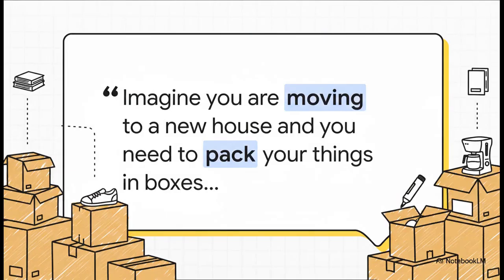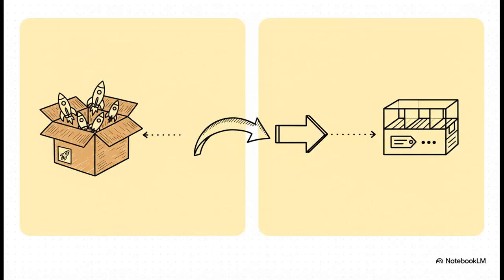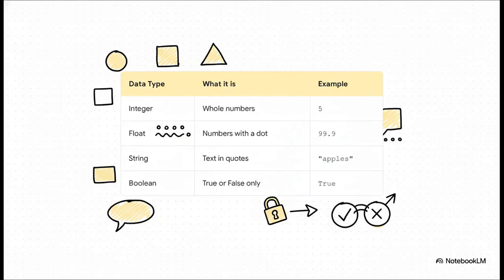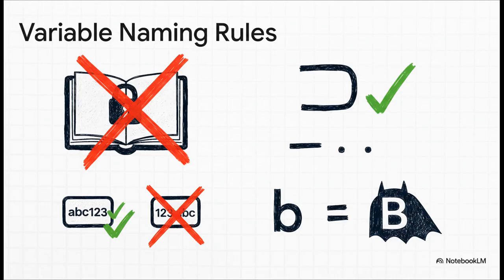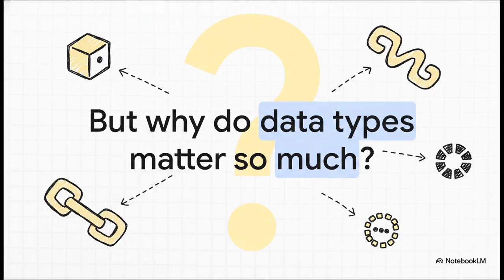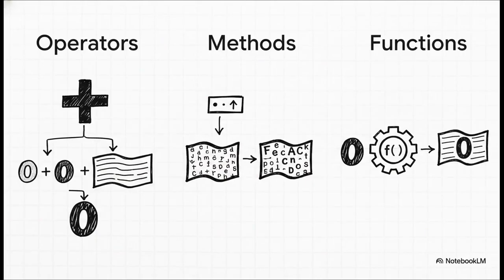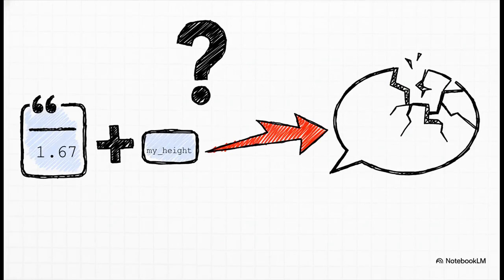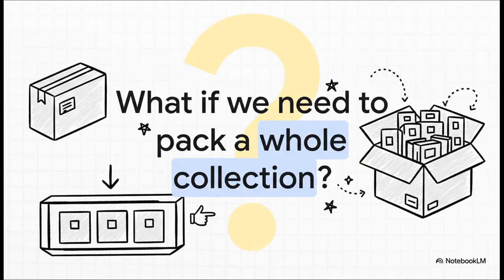Python Variables and Data Types Explained for Beginners | Python Tutorial 2026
In this video, you will learn Python Variables and Data Types from scratch, explained in a simple and beginner-friendly way. This is one of the most important topics for anyone starting Python programming, data analytics, or software development.

You will understand how Python stores data in variables and how different data types work with real examples.

This video covers:

• Numbers (int, float)
• Strings
• Boolean
• Lists
• Type checking using type()
• Real-world examples

This tutorial is perfect for:

• Students
• Data Analysts
• Data Science learners
• Power BI and SQL users learning Python

By the end of this video, you will clearly understand how variables and data types work in Python.

📌 Upcoming videos in this series:
Python Operators
Python Conditions
Python Loops
Python Functions